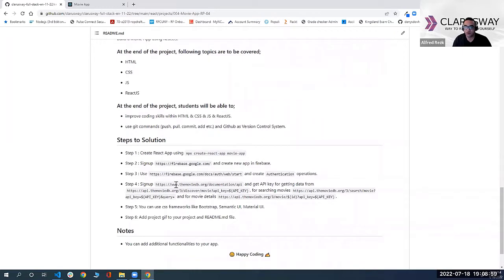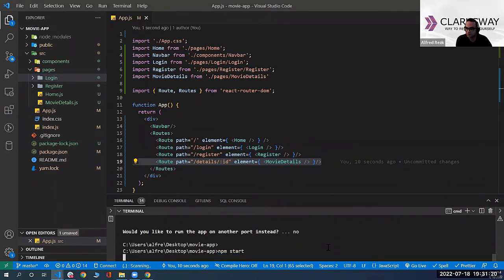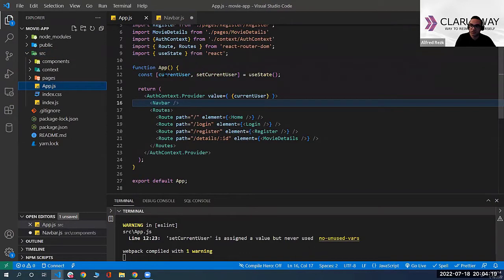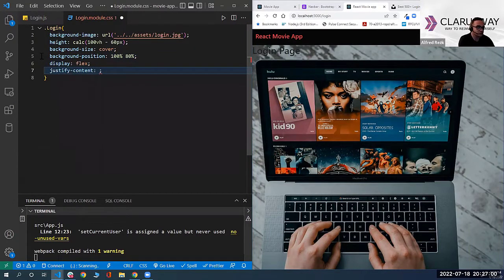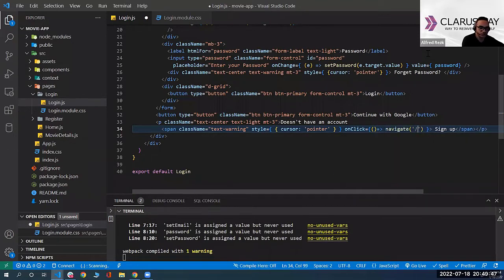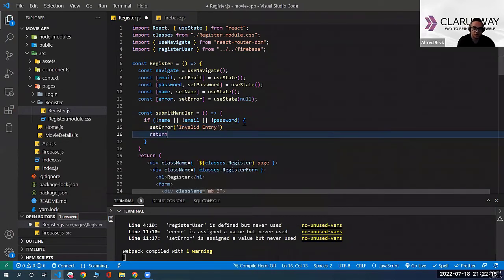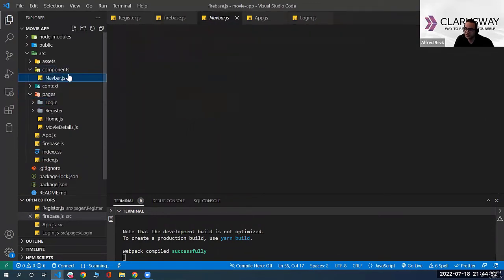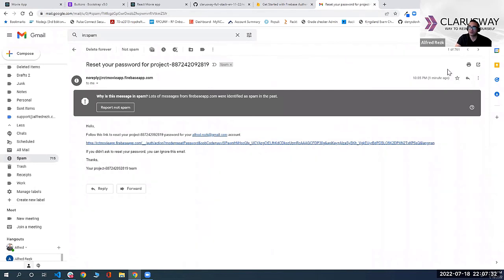React Workshop | Movie App Project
In this project our aim is to create React.js project that allows user to see movies and their details. On the other hand there will be firebase authentication operations for login page and using API for movies and details. Skills that will used are HTML, CSS, JS and ReactJS.